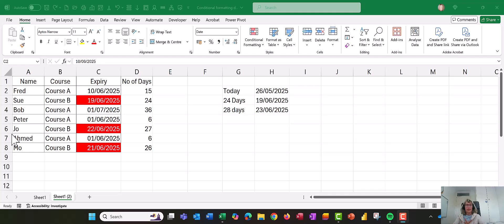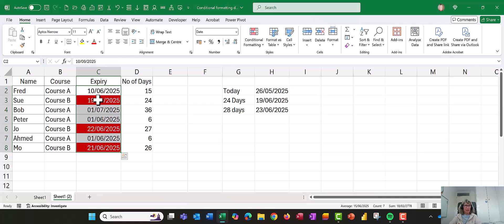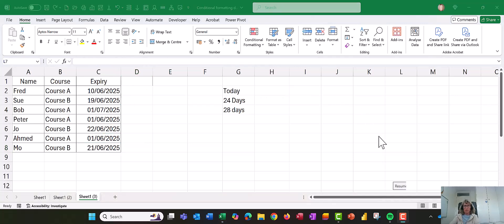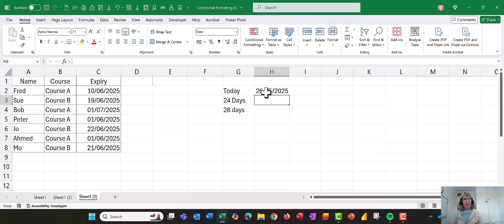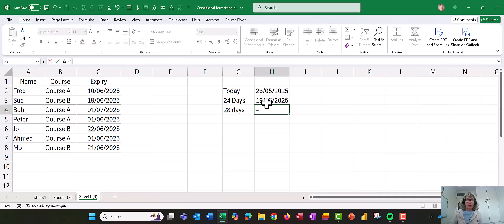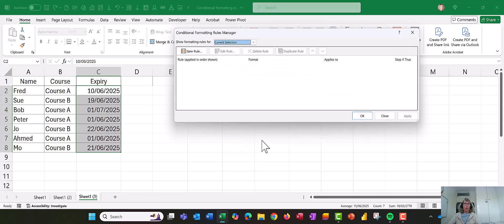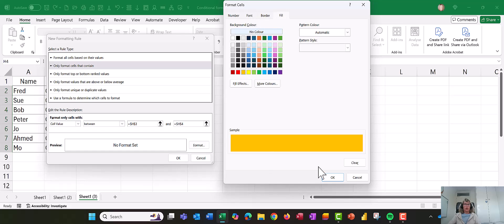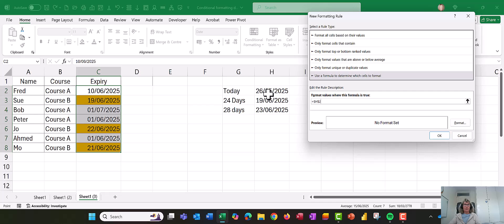Conditional format between two dates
How to set conditional formatting between two dates.  This is in reply to a question I got asked.  I hope you find it useful.

Also here are some other videos I did on Conditional formatting.